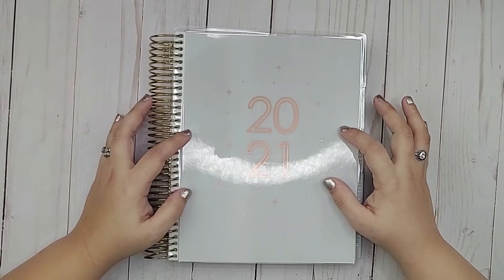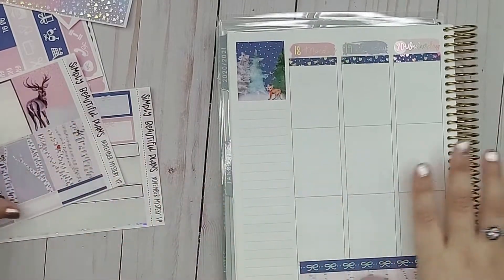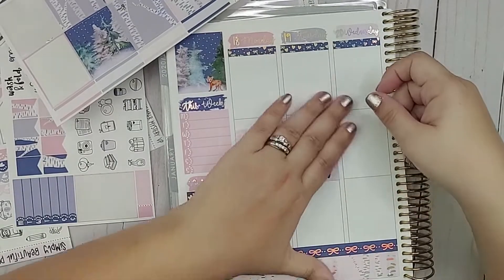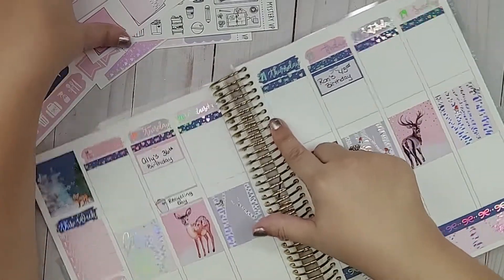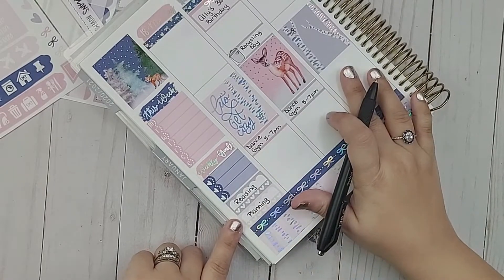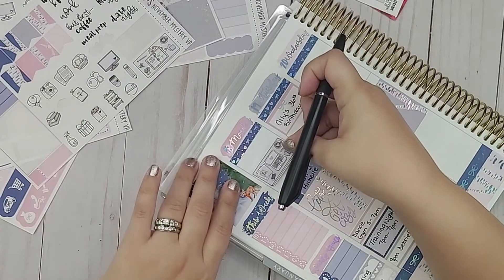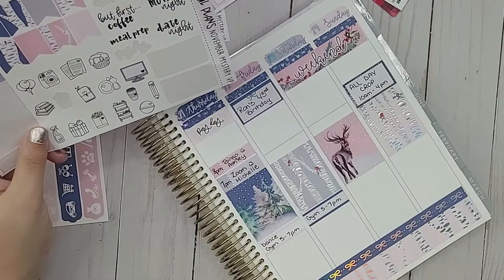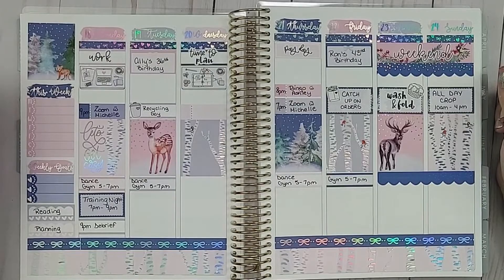Weekly Plan With Me | January 18-24 | Erin Condren LifePlanner | Simply Beautiful Plans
In today's video, I'm planning out the next week in my Erin Condren LifePlanner that I use as my catch-all planner.  It is a vertical layout and I'm using a beautiful foiled kit from Simply Beautiful Plans.  This was her November Mystery Kit that I wasn't able to use in November but fits perfectly for this time of year.